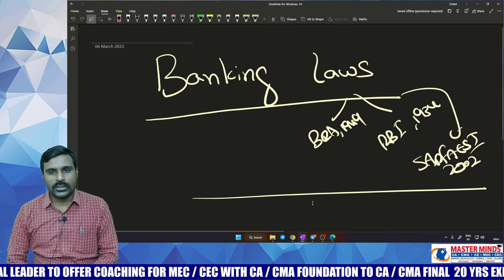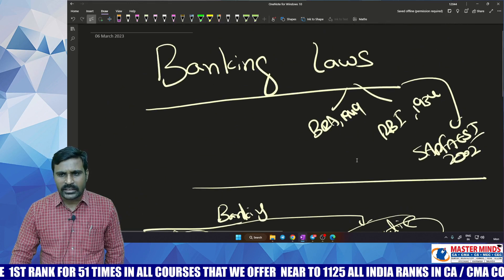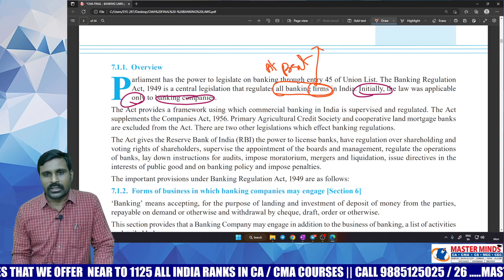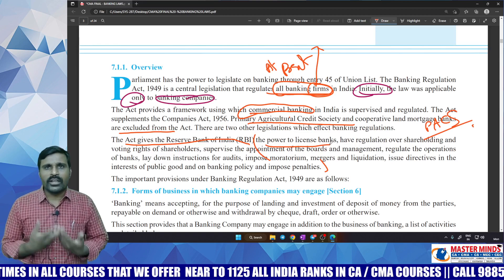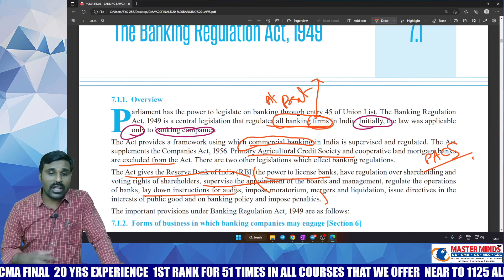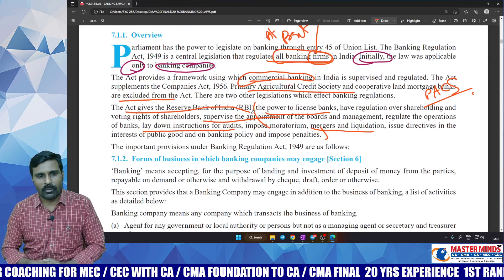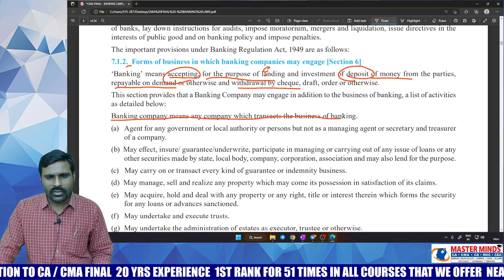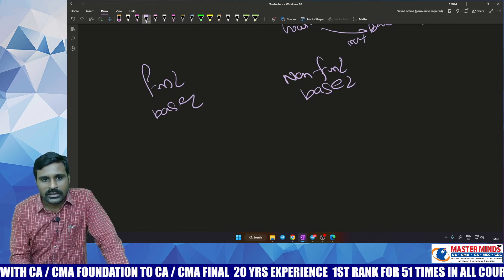CMA Final_Economic Laws_Sample Class of our Faculty Aditya Kiran Sir